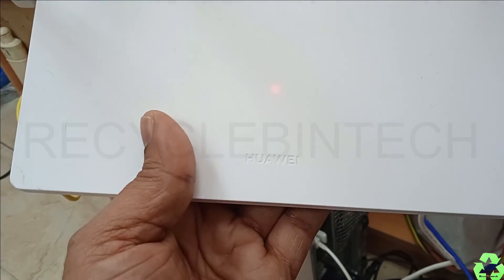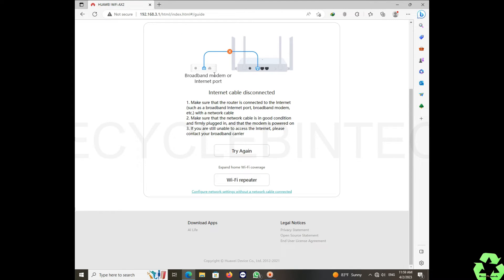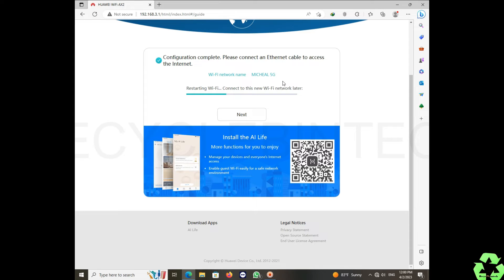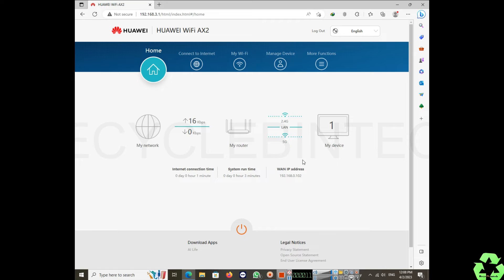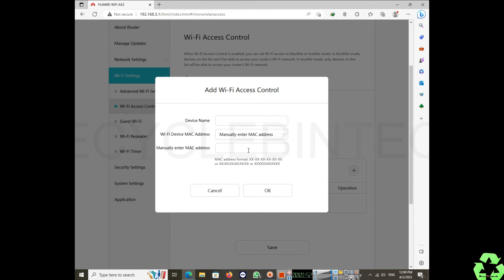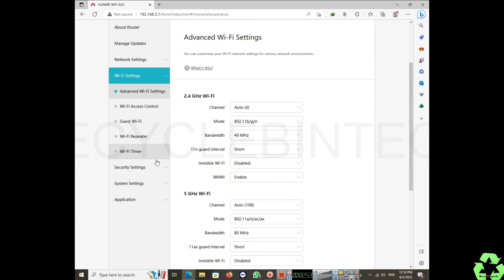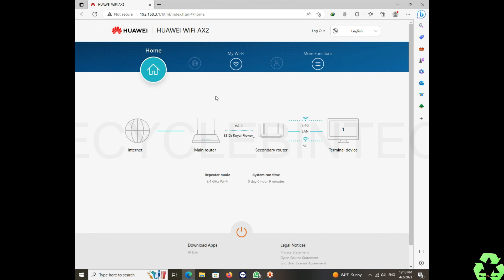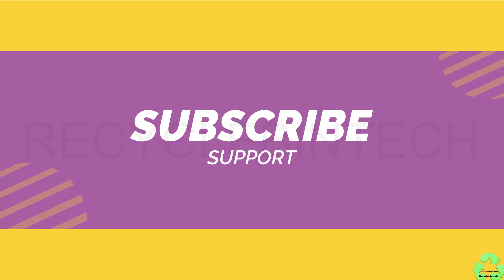How to configure Huawei WiFi AX2 as access point or repeater or range extender model ws7001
Recyclebintech
How to configure huawei wifi ax2 model ws7001 as access point
How to configure huawei wifi ax2 model ws7001 as repeater or range extender